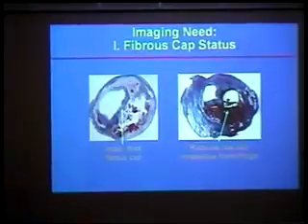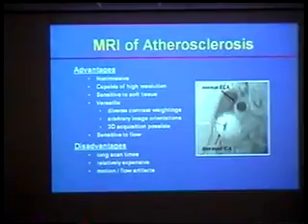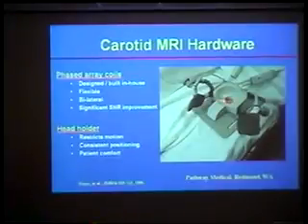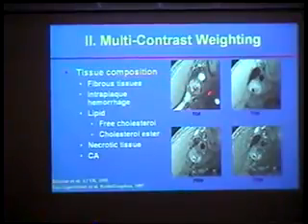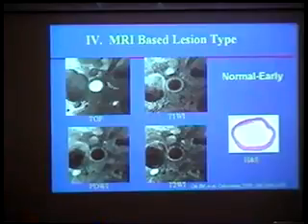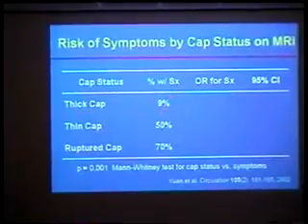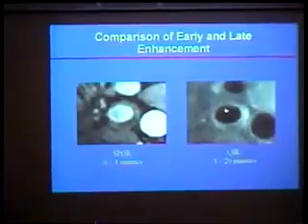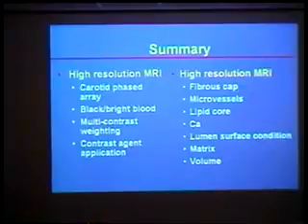Chun Yuan, Ph.D - Georgia Tech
MRI of carotid atherosclerosis